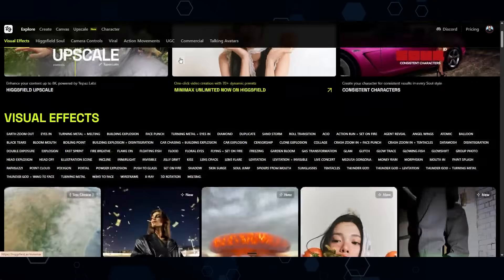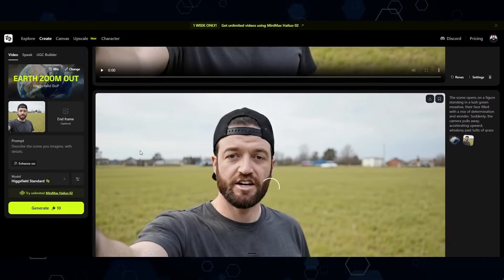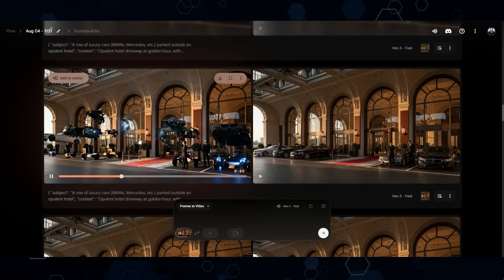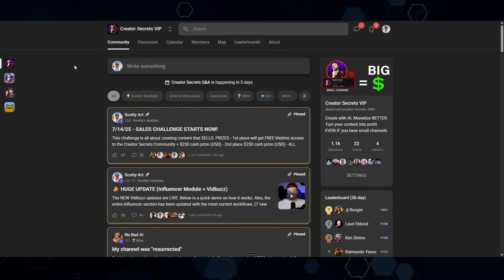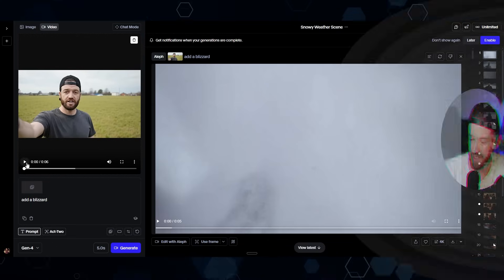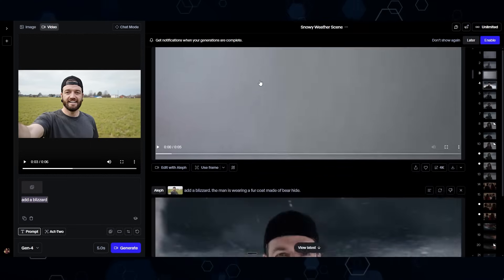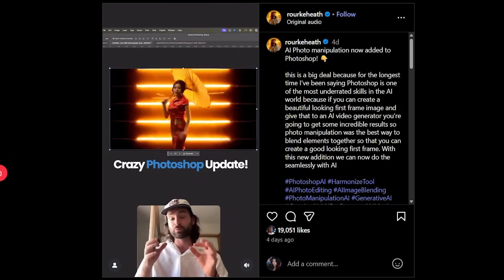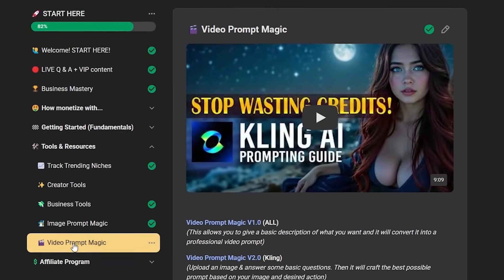Create ANYTHING you can imagine with these NEW AI VFX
AI film making is fun, but if you want to turn your films into a REAL business, the sauce is in the community.

Chapters:
0:01 - intro
1:22 - Google earth zoom effect
3:39 - Veo 3 JSON prompting
08:39 - Runway Aleph
11:35 - Image blending
13:31 - Bring it all together